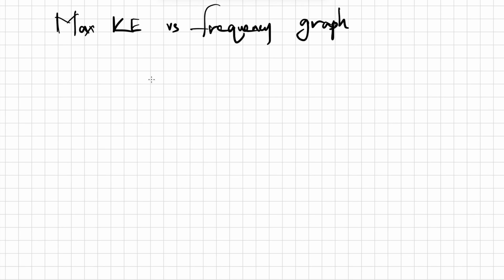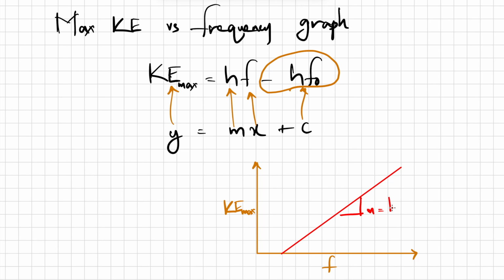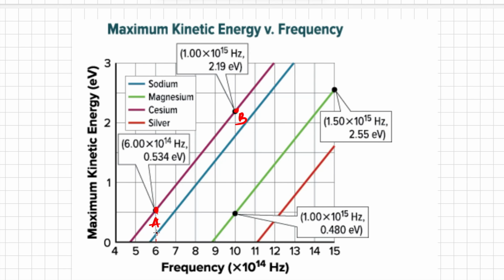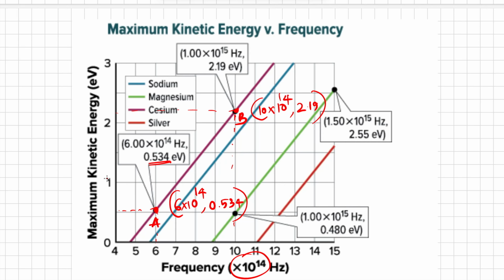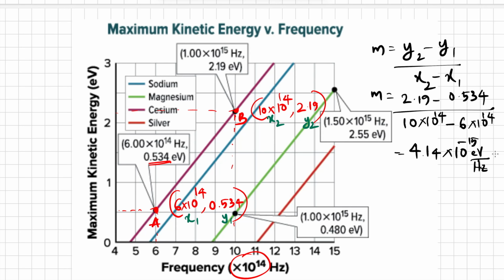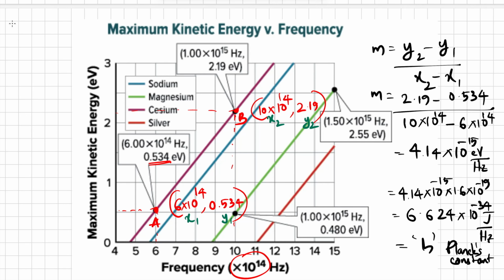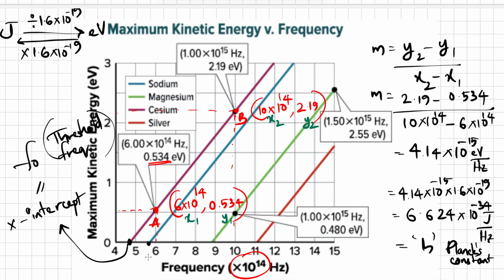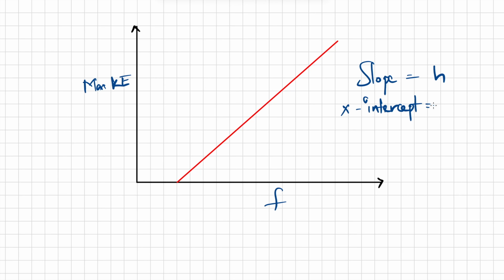Grade 12 EoT6 | Photoelectric Effect 5 - Measuring Planck's Constant (from Max KE - frequency graph)